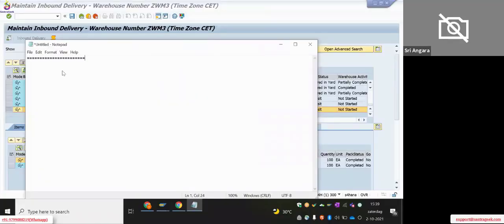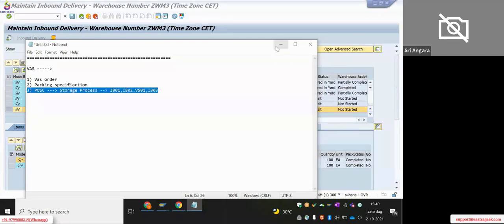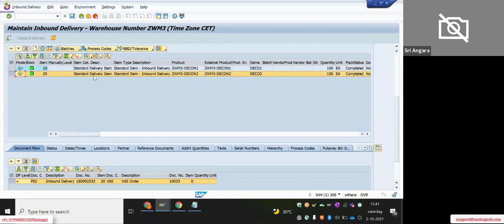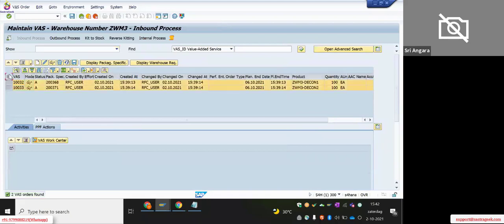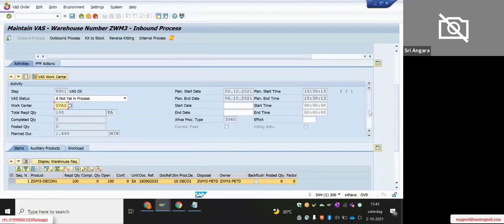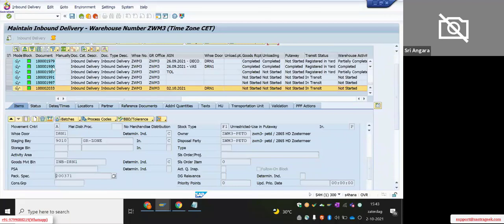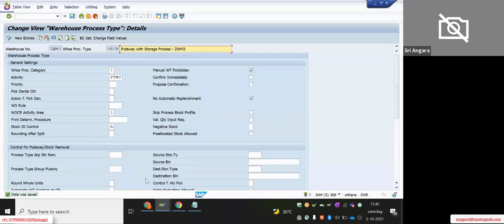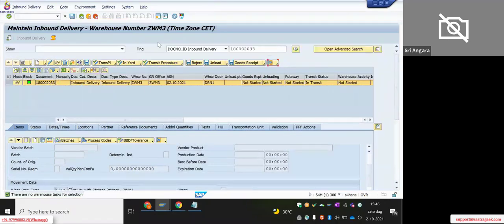Vas Packing Specification Layout Oriented Storage Control